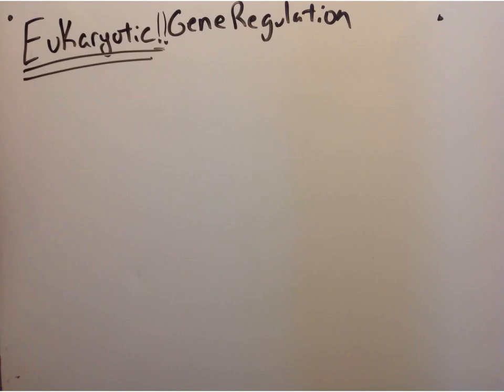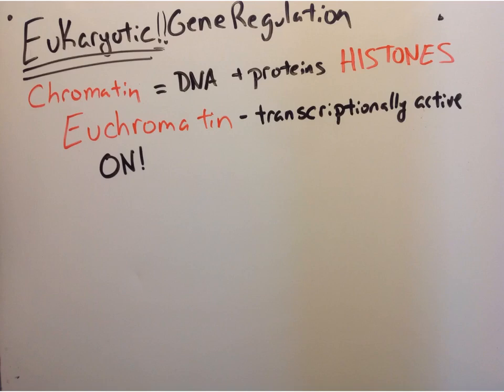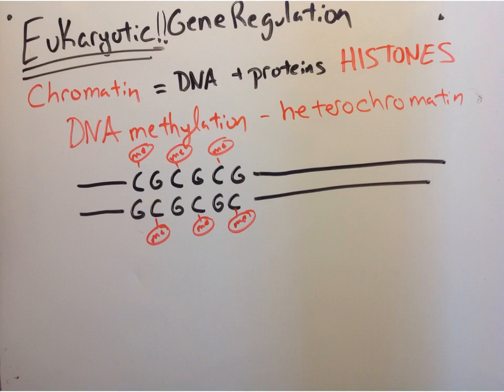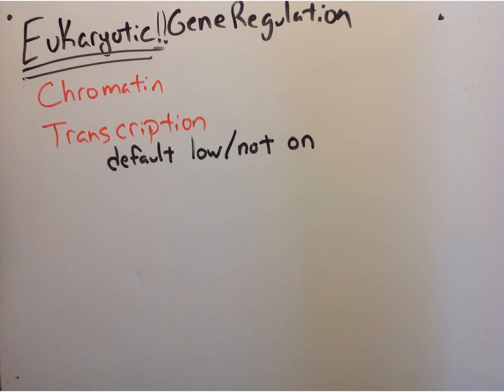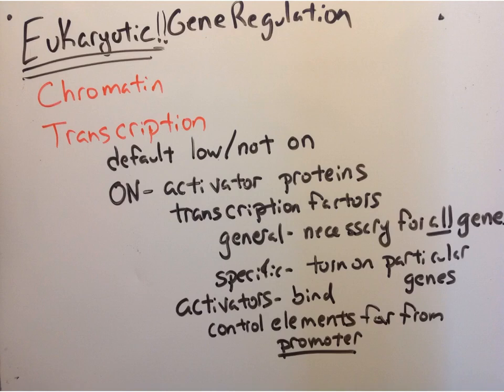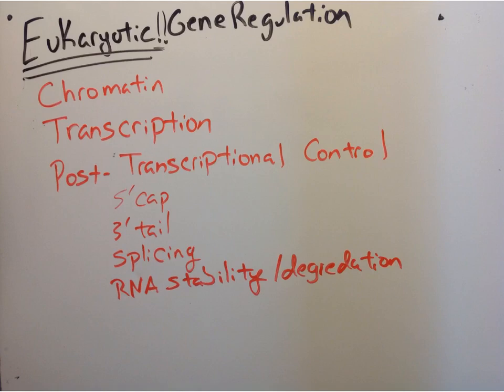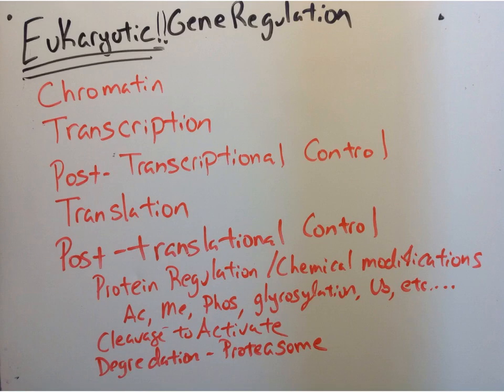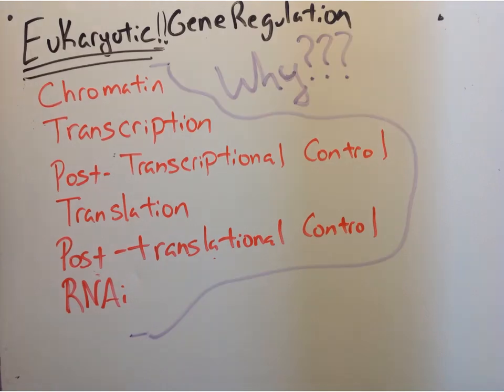Chapter 18 Eukaryotic gene regulation